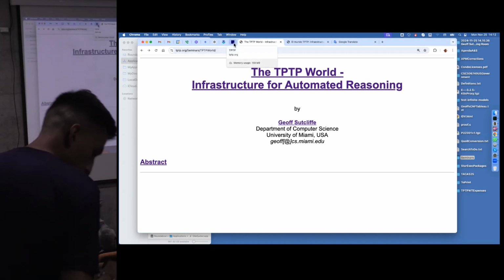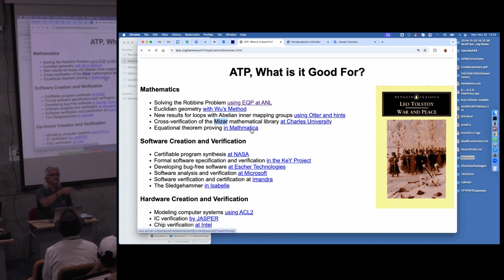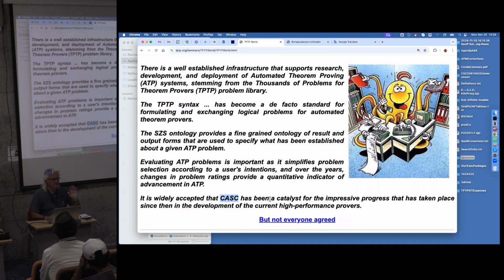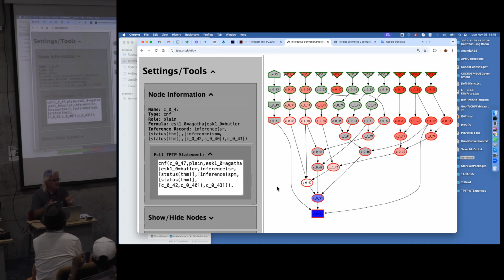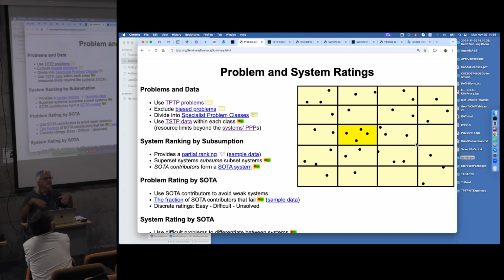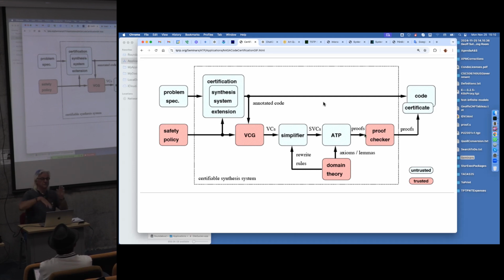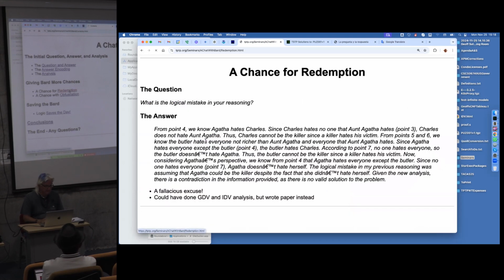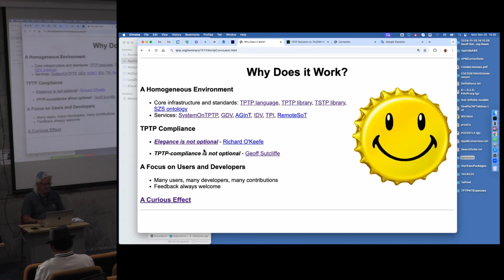Session 1: The TPTP World - Infrastructure for Automated Reasoning 25/Nov/2024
The TPTP World is a well known and established infrastructure that supports research, development, and deployment of
Automated Theorem Proving (ATP) systems for classical logics. The data, standards, and services provided by the TPTP
World have made it increasingly easy to build, test, and apply ATP technology. This talk and tutorial reviews the core
features of the TPTP World, describes key service components of the TPTP World and how to use them, and presents some
successful applications.

Producción y Edición: Fernando Gallego - Manuel Clavijo.
Financiado por la  Facultad de Ciencias Exactas y Naturales de la Universidad Nacional de Colombia Sede Manizales.

SONG
Chilled Acoustic Indie Folk Instrumental
ARTIST
Oleksiy Kaplunskyi
LICENCES
HAAWK for a 3rd Party (on behalf of Oleksiy Kaplunskyi); HAAWK Publishing, and 2 music rights societies